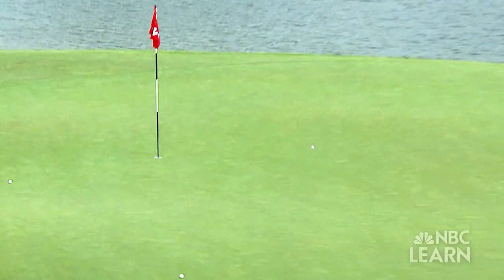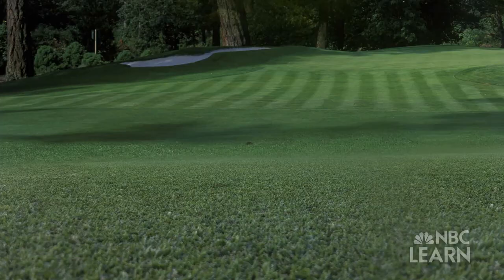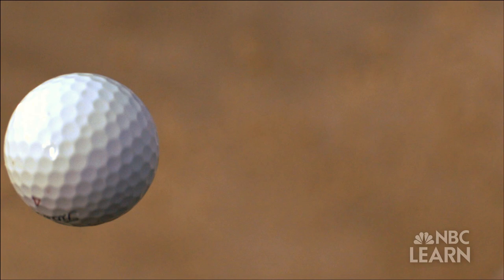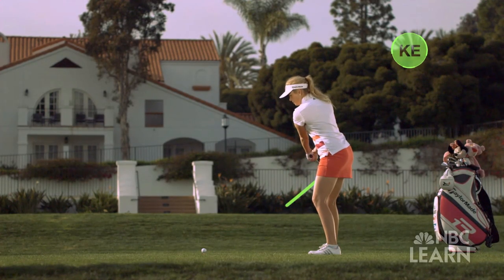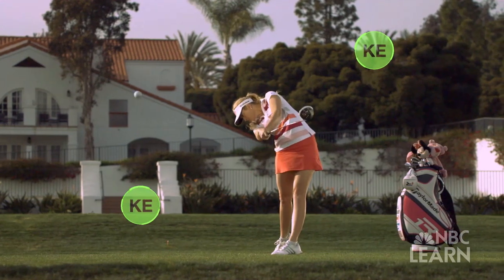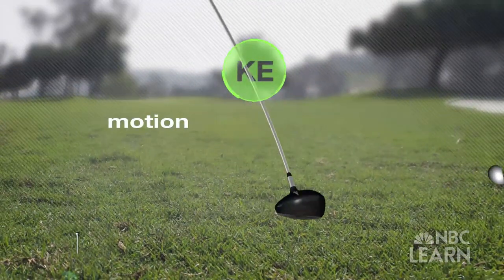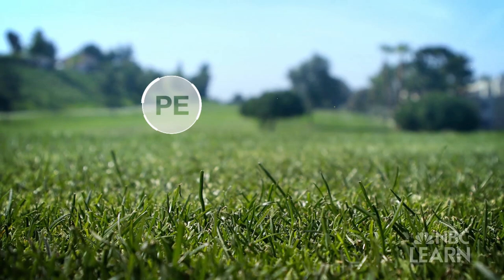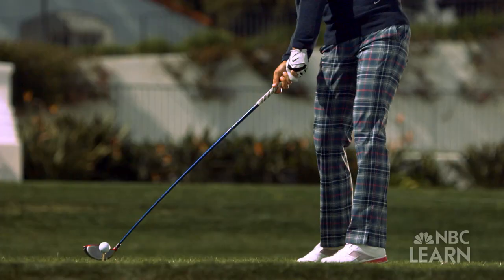Science of Golf: Potential and Kinetic Energy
Each swing may be unique, but they all require potential and kinetic energy to get the ball moving. USGA equipment researchers tell how energy, and its transfer, makes each golf shot possible. for more.